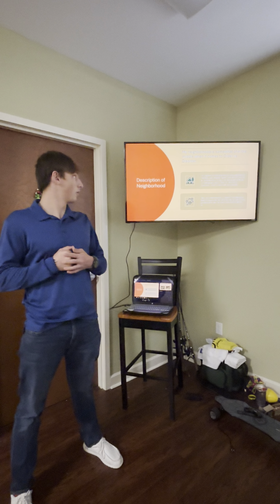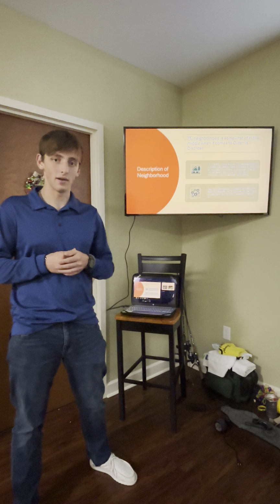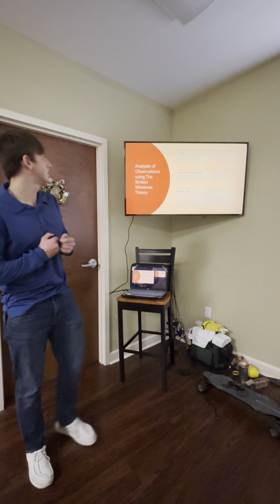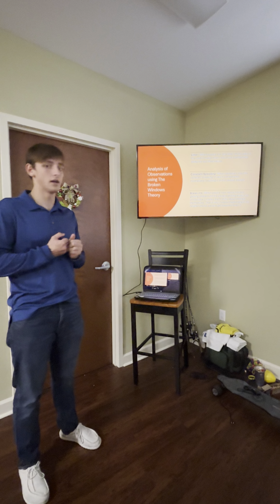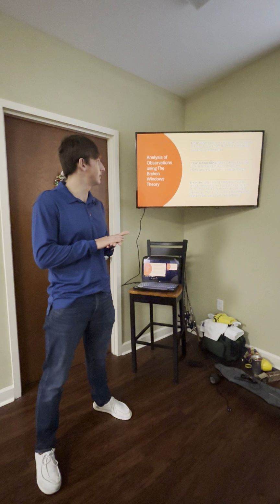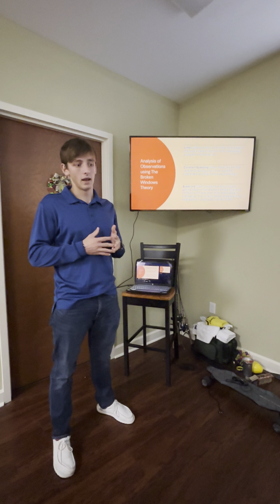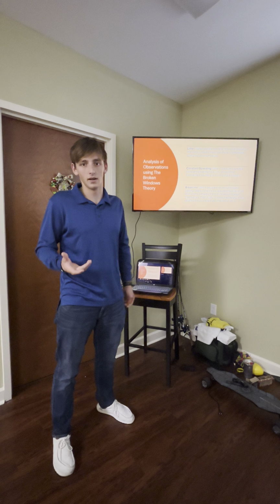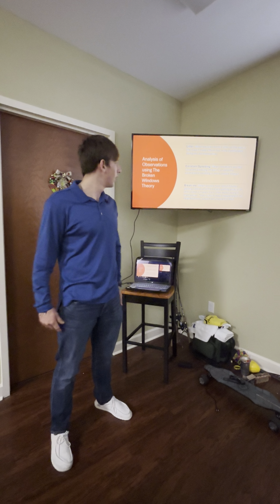The Broken Windows Theory